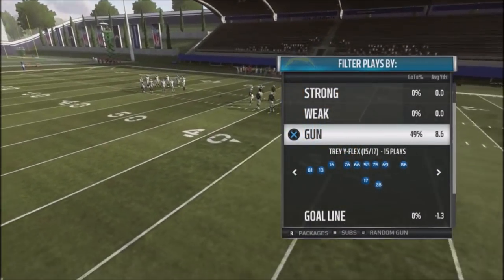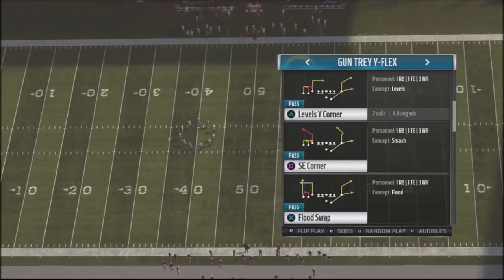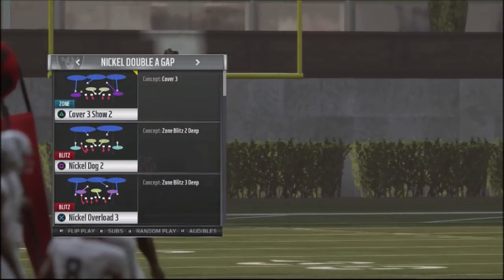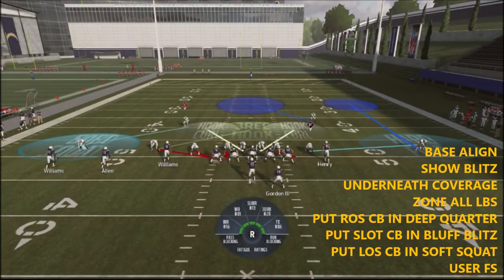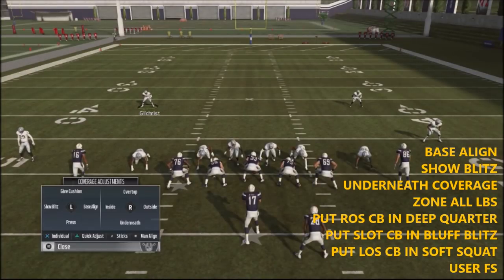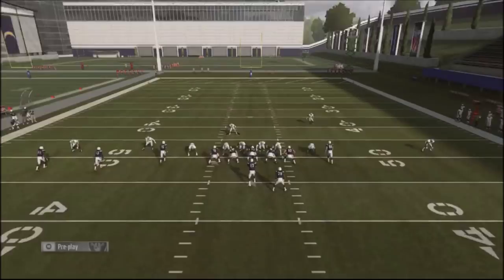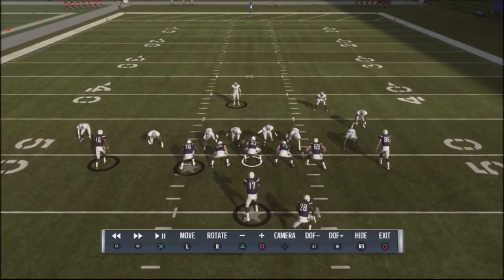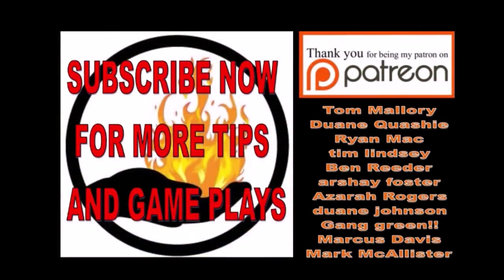MADDEN - LOCK UP GUN TREY Y FLEX LEVELS Y CORNER - SET'em UP for MIDBLITZ